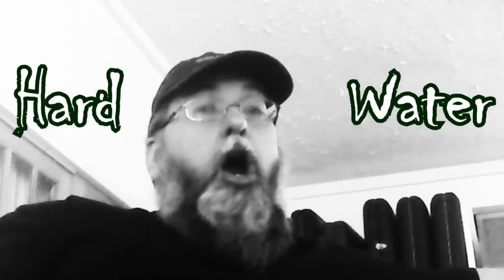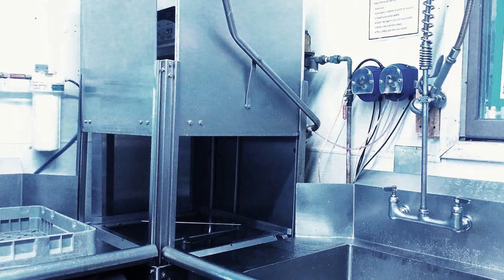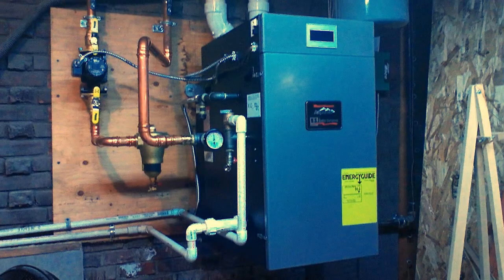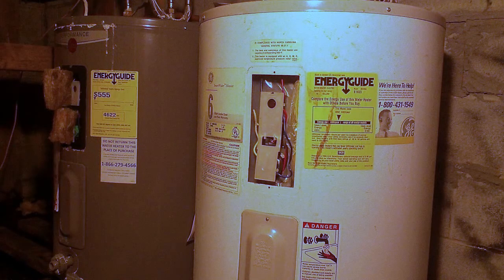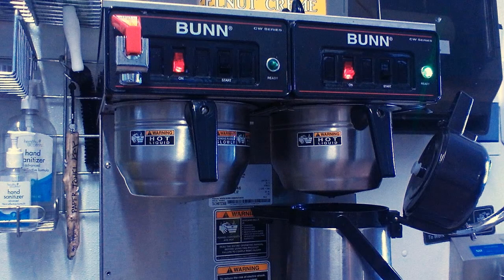Mineral Madness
Help us  fix damaged equipment and update our infrastructure!